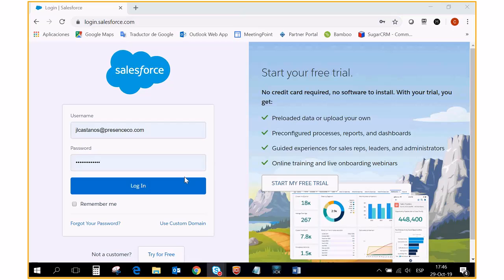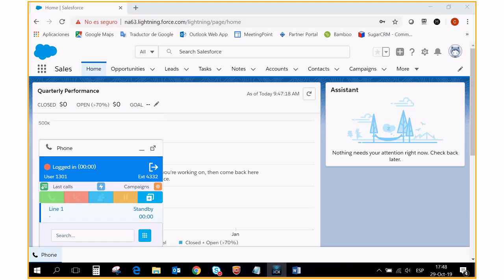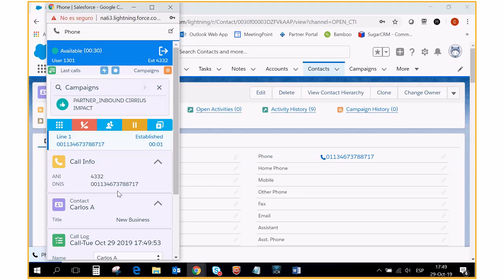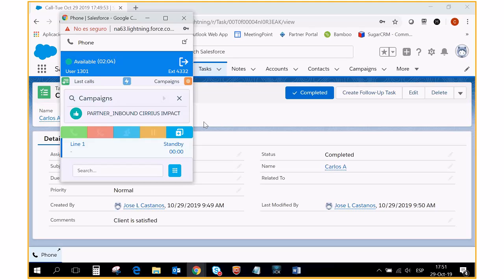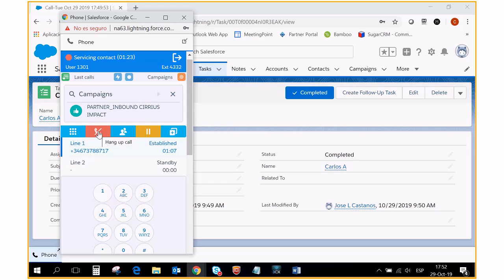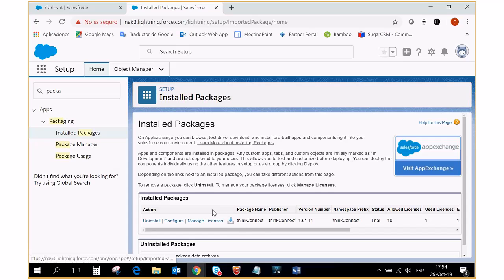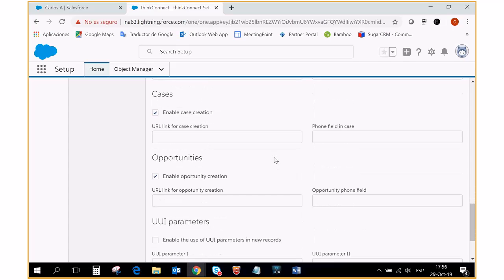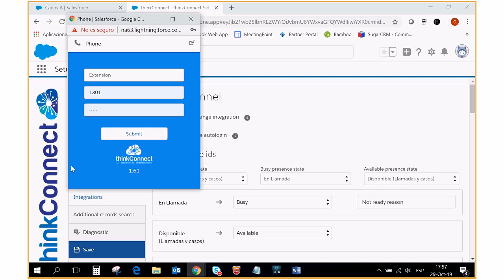(EN) Enghouse Interactive - Salesforce and Presence Suite integration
Enghouse Interactive is a worldwide leading provider of Contact Center software solutions, deployable Hosted or On-Premise. Presence Suite is a modular and scalable that has 100% Agent & Supervisor Web front-ends.